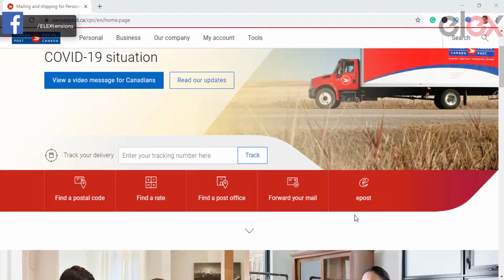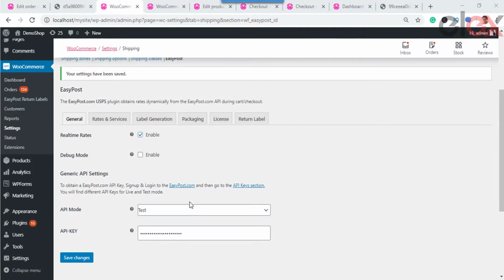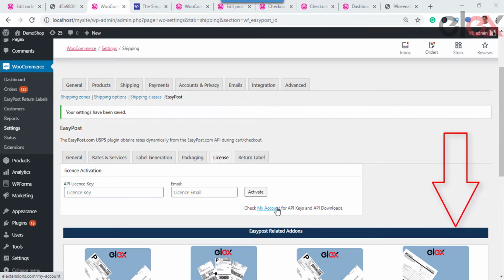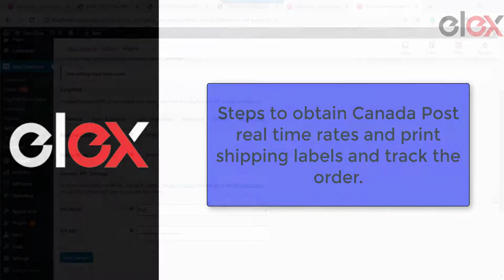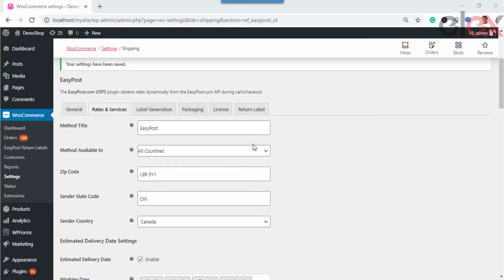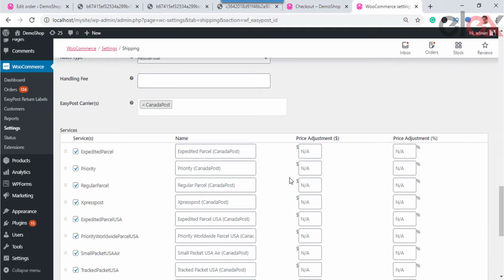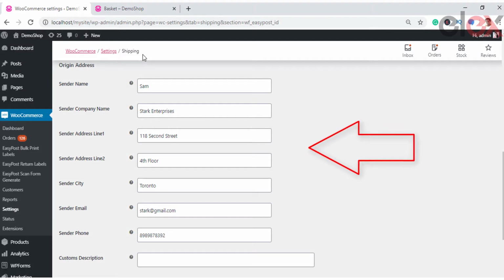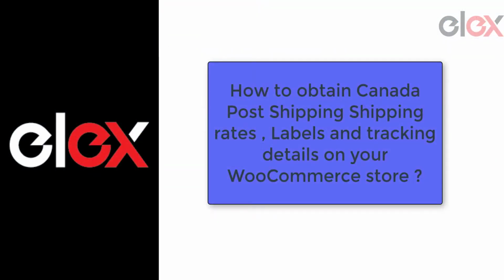How to set up WooCommerce Canada Post Shipping (Rates, Label & Tracking)?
⚡⚡ Simplify your WooCommerce CanadaPost shipping, using the most popular shipping plugin ELEX EasyPost Shipping plugin,  which collates the services of four popular shipping carriers (USPS, UPS, CanadaPost, and FedEx) into one.
 In this video, we give you a brief idea of how to set up the CanadaPost Shipping using the ELEX EasyPost Shipping plugin on your WooCommerce store in just a few quick steps.

⚡⚡Also, check out the box dimensions related information to get your box packing easier

⚡⚡Don't forget to check out, How to download, install, and activate ELEX WordPress WooCommerce plugins

⚡⚡Go Check out the blog section for more informative WordPress WooCommerce blogs